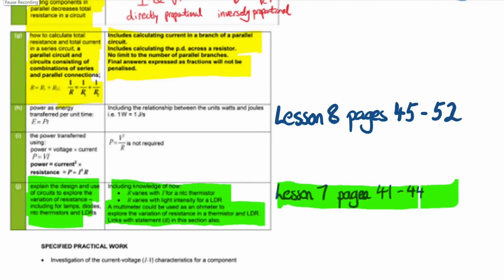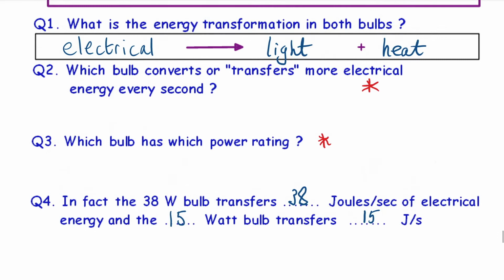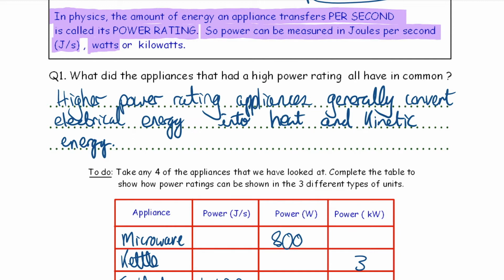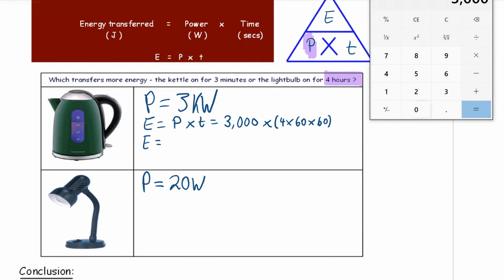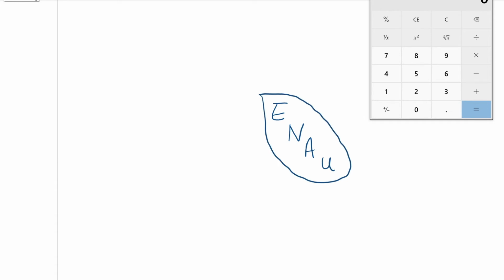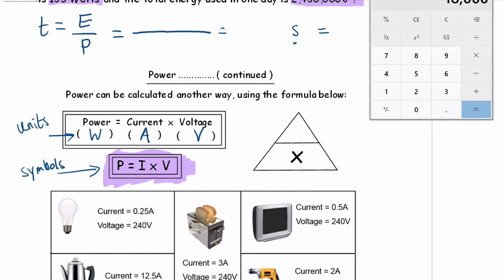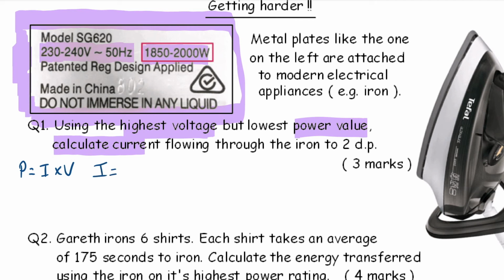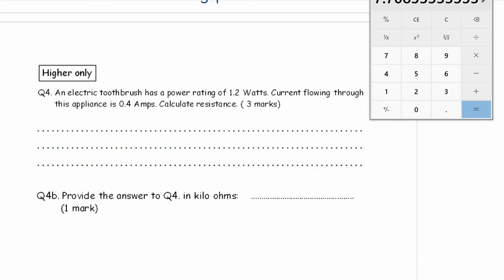GCSE Science Year 10 Physics Lesson 8 Electrical energy and power